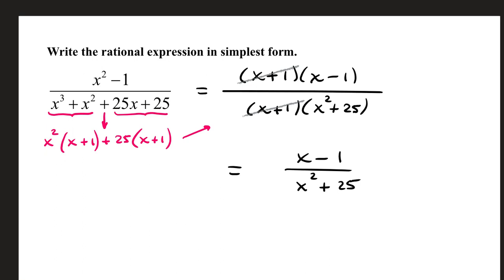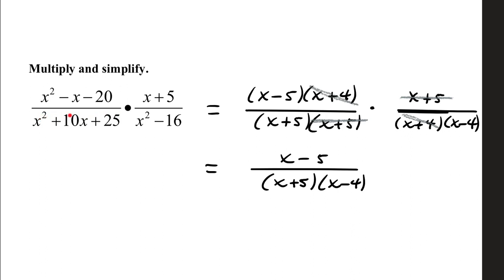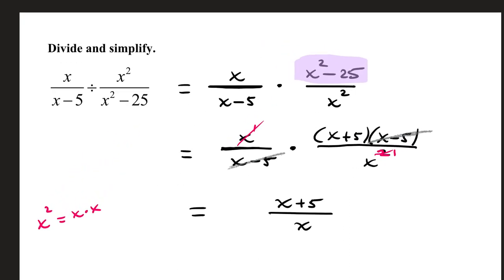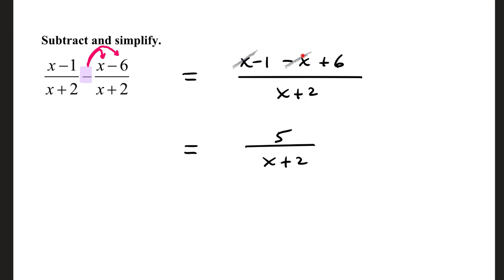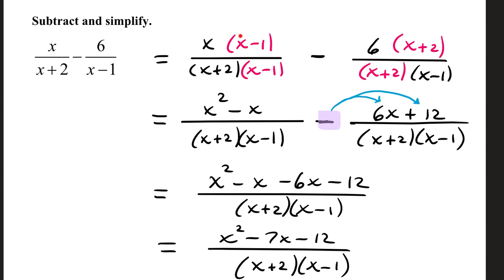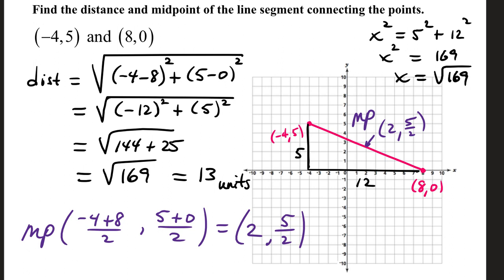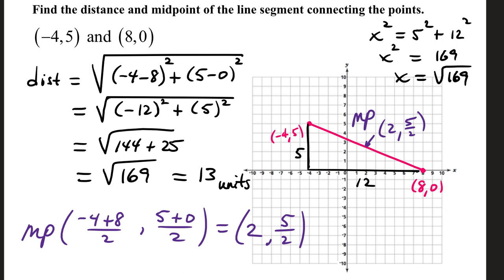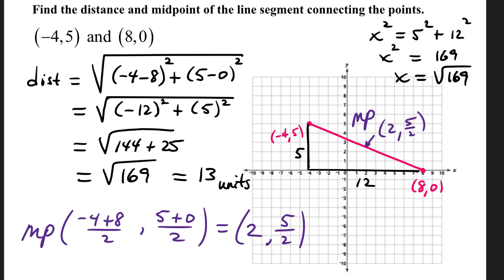Prerequisites - Part Three